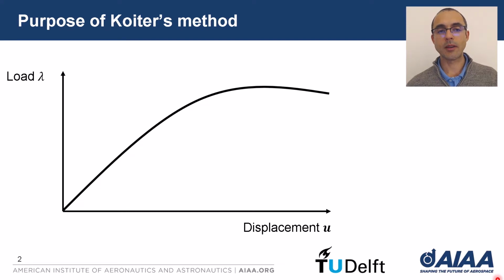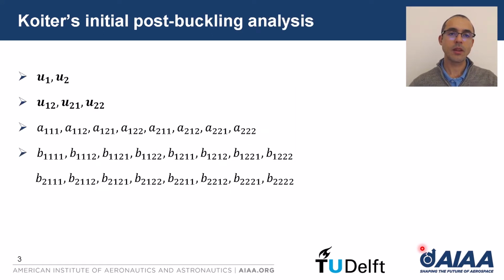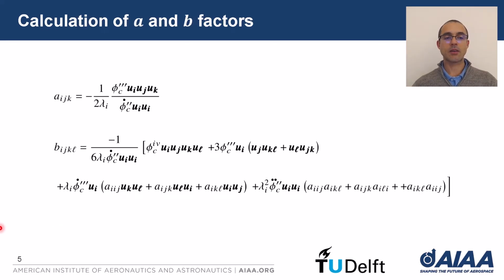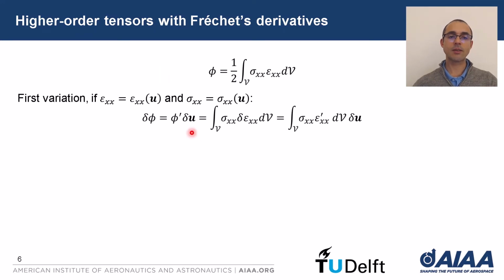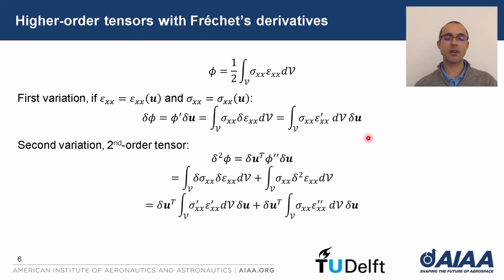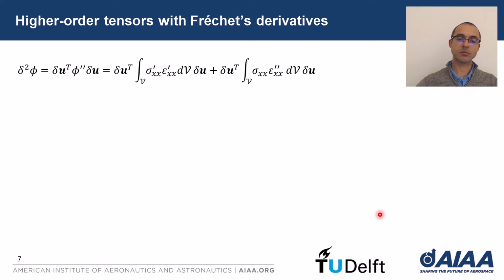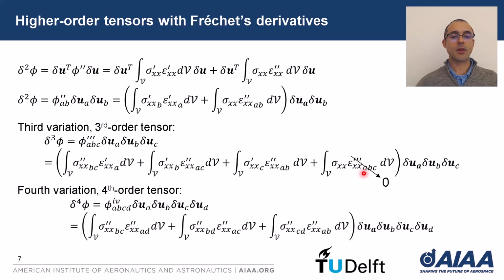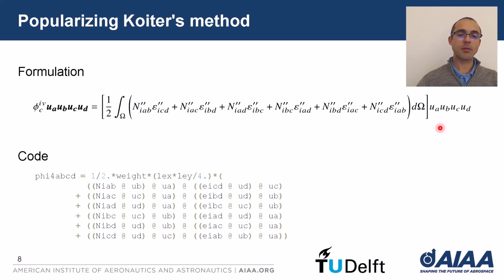AIAA SciTech 2022 - Multi-modal Koiter’s method for cylindrical shells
Abstract:
The multi-modal formulation of Koiter's asymptotic method provides a systematic and efficient procedure to evaluate the initial post-buckling behaviour and to assess the nonlinear behavior of structures. This manuscript presents a displacement-based multi-modal formulation of Koiter's method for cylindrical shells, which are structures known for their high imperfection sensitivity and for having clustered bifurcation modes that highly interact. A third-order interpolation is used for the in-plane and out-of-plane displacements by means of the Bogner-Fox-Schmit-Castro (BFSC) element, with 4 nodes and 10 degrees-of-freedom per node, aiming at an accurate representation of the second-order fields required in the initial post-buckling analysis. The single-curvature of the shell is considered in the finite element kinematics and the study includes nonlinear kinematics from Von Kármán and Sanders. The mesh is obtained by closing the circumferentially oriented coordinate at the position where the mesh completes one revolution about the shell perimeter. The proposed formulation and implementation is verified in detail by comparing results for composite shells against established literature for multi-mode asymptotic expansions. A fast convergence of the proposed formulation is observed for linear buckling, pre-buckling state and the initial post-buckling coefficients. The developed formulation enables a close relationship between formulae and the implemented code, and is implemented using state-of-the-art collaborative software. The authors made the implemented routines in a publicly available data set with the aim to popularize Koiter's method.